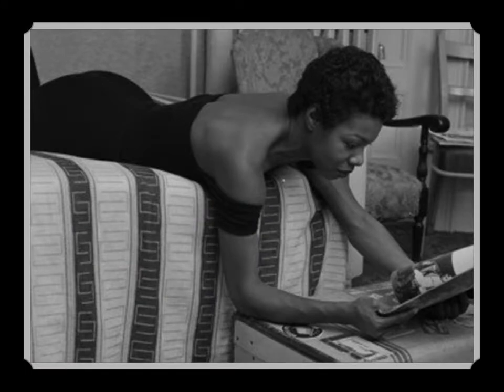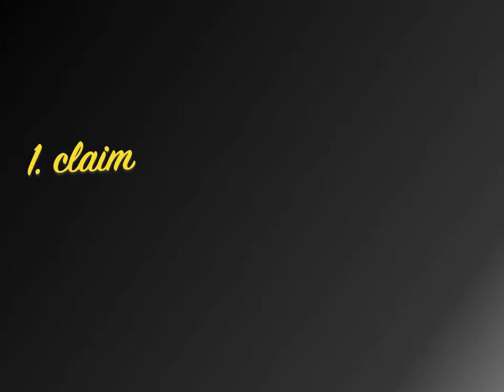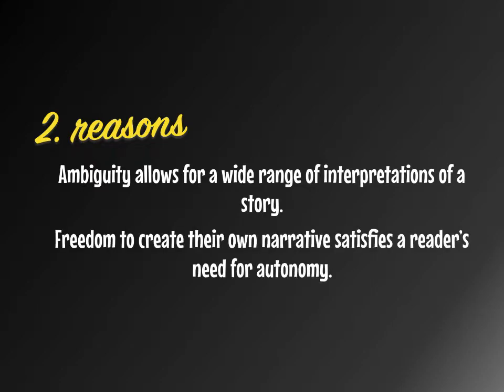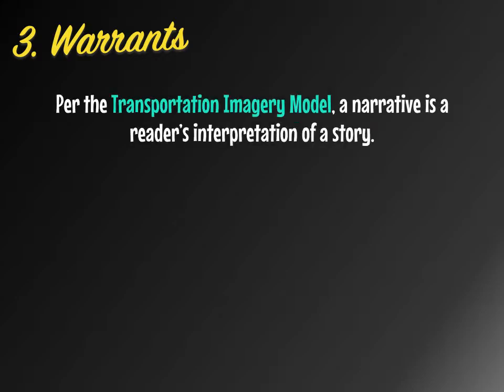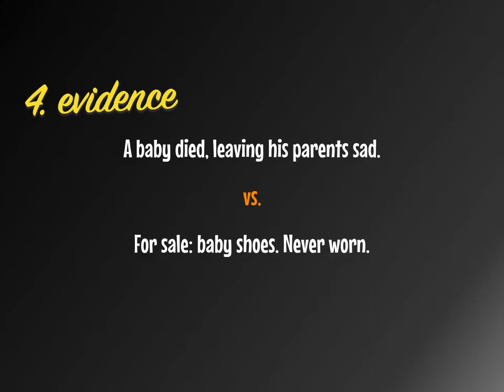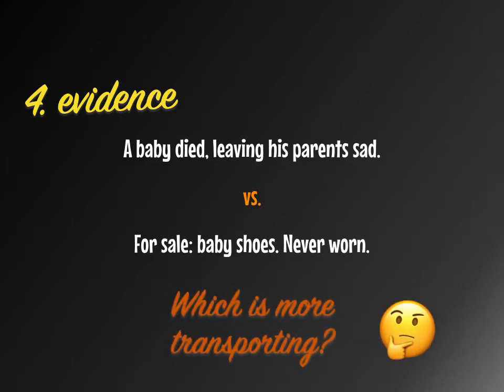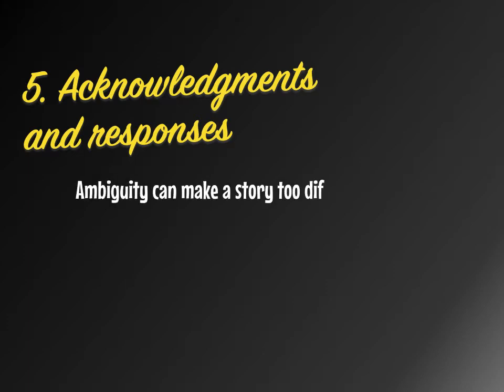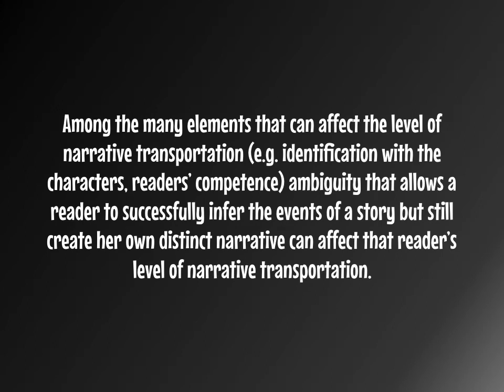Making a Claim and supporting it!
A summary of how to make an argument from

Booth, Wayne C.; Colomb, Gregory G.; Williams, Joseph M.; Bizup, Joseph; FitzGerald, William T.. The Craft of Research, Fourth Edition (Chicago Guides to Writing, Editing, and Publishing) (Kindle Locations 715-716). University of Chicago Press. Kindle Edition.